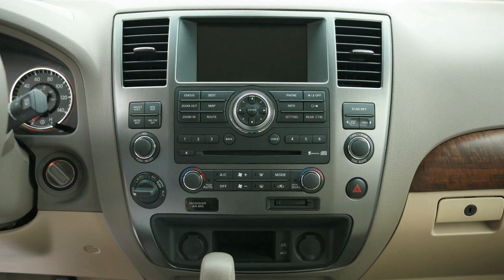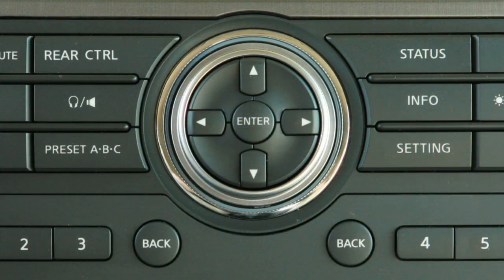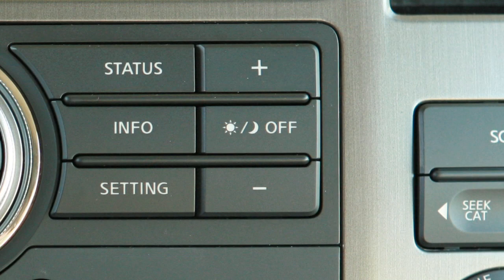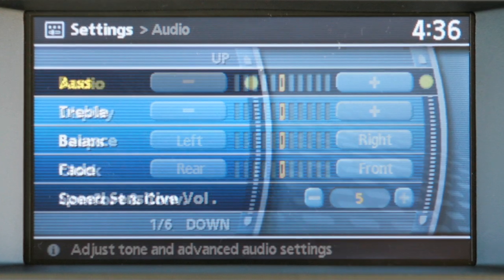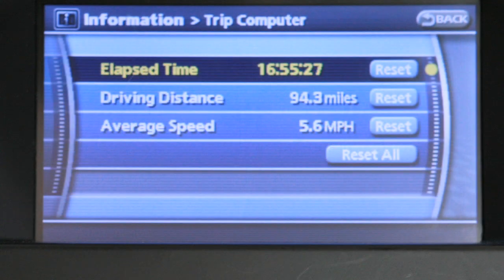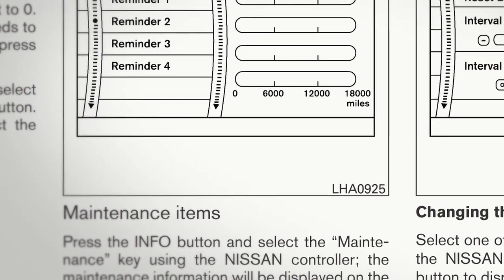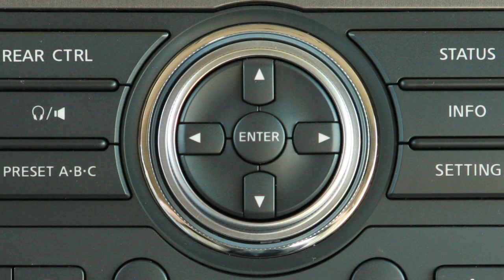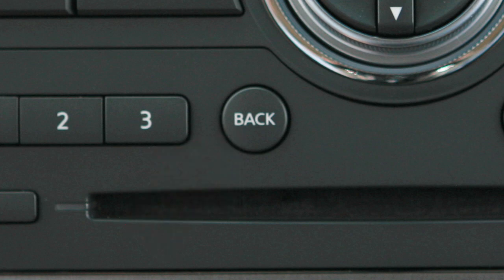2012 NISSAN Armada - Control Panel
Control Panel (if so equipped)

Your new vehicle is equipped with a control panel display that monitors a host of vehicle functions. Vehicle information is displayed in a monitor located just above the audio system. On models equipped with the Navigation System, your controls are somewhat different. Please go to the Navigation section or refer to your Owner's Manual for more information.

Vehicle functions are viewed on a series of screens. To access the various screens you will use this Nissan Controller. It consists of a multi-function center button and an outside ring that works like a dial. These directional buttons will enable you to find an action on one of the many display screens. The center button, marked ENTER, allows you to select an item or perform an action once you've chosen it.

Press the DAY/ NIGHT off button, to display alternate views of a day screen and a night screen. Press this button for more than two seconds to turn the DAY/ NIGHT display OFF. The PLUS and MINUS buttons on either side of the DAY/ NIGHT off button allow you to adjust the brightness of the display. This can also be achieved by using the multi-function controller after pressing the DAY/ NIGHT off button.

The BACK button can be used in two ways. Pressing the button while in a setup screen, before the setup has been completed, will cancel the operation and/ or return to the previous screen. In some screens, you can also use the BACK button to accept changes made during setup.

The STATUS button will display current status of the audio and climate control systems, as well as fuel consumption.

The INFO button will display information about your vehicle. Press this button to view screens and check on items such as fuel economy, tire pressure, trip computer features and maintenance intervals. Once you've entered a desired screen, press the UP or DOWN arrows to highlight an option and press ENTER to select.

• Selecting "Fuel Economy," will display the Distance to Empty, the Average Fuel Economy since the last reset, and the Fuel Economy Record.

• Select "Tire Pressure," to monitor the tire pressure on all four tires.

• The Trip Computer will display the following information: Elapsed Time, Driving Distance and Average Speed.

• The Maintenance menu allows you to monitor and set intervals for maintenance items such as, tire rotation and oil changes.

You can reset most of these features, by selecting "Reset" on the selected display screen.

The SETTING button, will enable you to customize the settings of various features and their functions. Press to adjust Audio, Display, Beeps, Clock, Comfort and Convenience (if so equipped), and Language/ Units (if so equipped). Use the controller to select and adjust.

The "Display" menu for example, allows you to adjust settings such as brightness, contrast and background color.

If you highlight "Clock" and press ENTER, you can customize your onscreen clock's display. This screen will allow you to set the time, select clock formats, daylight savings time and the time zone. To set and exit, press the BACK button. Please consult your Owner's Manual for more information on these features.